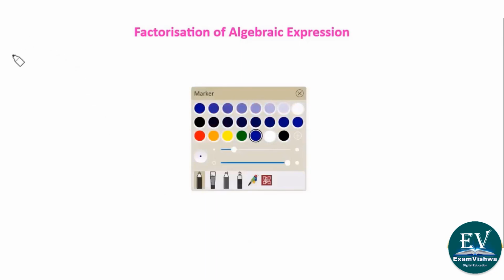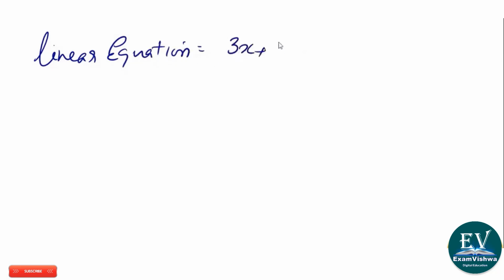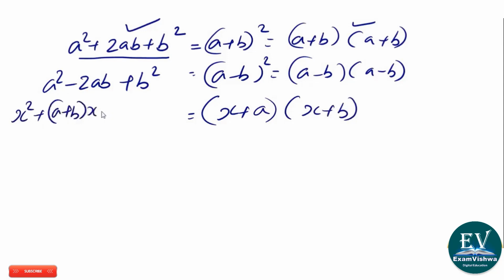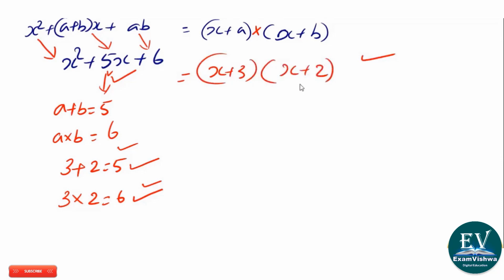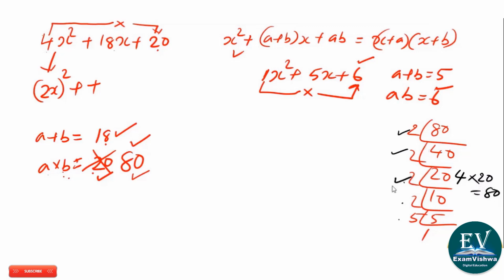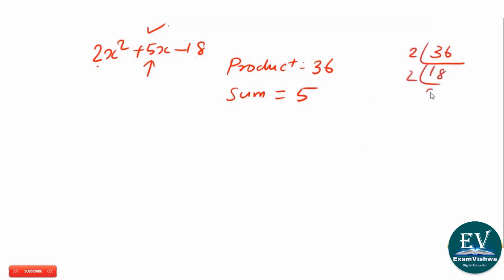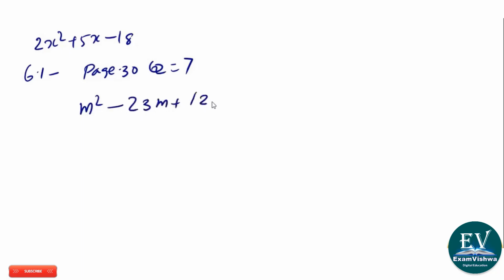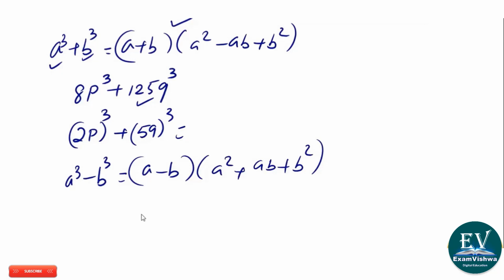8thmaths Chapter 6 Algebraic Expression: Latest Tricks & Update Your Knowledge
8thClass Algebraic Expression || Latest Tricks & Update Your Knowledge
What are Expressions? In earlier classes, we have already become familiar with what algebraic expressions(or simply expressions) are. Examples of expressions are:x + 3, 2y – 5, 3x2, 4xy + 7 etc.You can form many more expressions. As you know expressions are formed from variables and constants. The expression 2y – 5 is formed from the variable y and constants2 and 5. The expression 4xy + 7 is formed from variables x and y and constants 4 and 7. We know that, the value of y in the expression, 2y – 5, maybe anything. It can be2, 5, –3, 0, 57,–23, etc.; actually countless different values. The value of an expression change with the value chosen for the variables it contains. Thus as y takes on different values, the value of 2y – 5 goes on changing. When y = 2, 2y – 5 = 2(2) – 5 = –1; when y = 0, 2y – 5 = 2 × 0 –5 = –5, etc. Find the value of the expression 2y – 5 for the other given values of y.
 Terms, Factors, and CoefficientsTake the expression 4x + 5. This expression is made up of two terms, 4x and 5. Terms are added to form expressions. Terms themselves can be formed as the product of factors. The term 4x is the product of its factors 4 and x. The term 5is made up of just one factor, i.e., 5. The expression 7xy – 5x has two terms 7xy and –5x. The term7xy is a product of factors 7, x, and y. The numerical factor of a term is called its numerical coefficient or simply coefficient. The coefficient in the term 7xy is 7 and the coefficient in the term –5x is –5.9.3  Monomials, Binomials, and PolynomialsExpression that contains only one term are called a monomial. An expression that contains two terms is called a binomial. An expression containing three terms is a trinomial and so on. In general, an expression containing, one or more terms with a non-zero coefficient (with variables having non-negative exponents) is called a polynomial. A polynomial may contain any number of terms, one or more than one. Examples of monomials:4x2, 3xy, –7z, 5xy2, 10y, –9, 82mnp, etc.Examples of binomials:a + b, 4l + 5m, a + 4, 5 –3xy, z2 – 4y2, etc.Examples of trinomials:a + b + c, 2x + 3y – 5, x2y – xy2 + y2, etc.Examples of polynomials:a + b + c + d, 3xy, 7xyz – 10, 2x + 3y + 7z, etc.
   algebraic expressions class 8,
   algebric expression of consumption and saving function,
   function,
   ap macroeconomics review,
   8th maths algebric,
   mathematics,
   algebra,